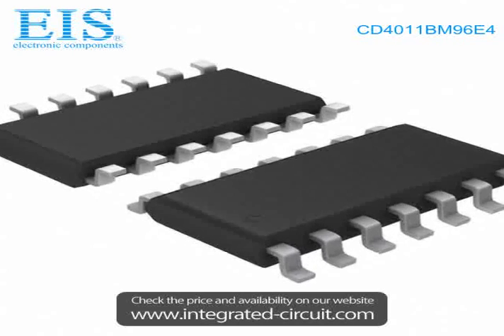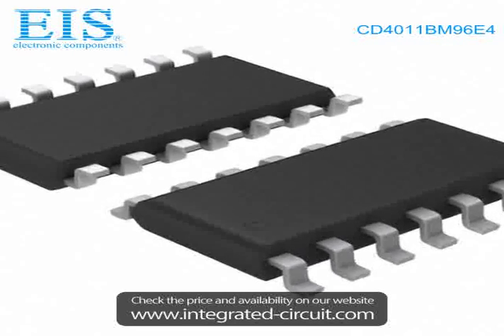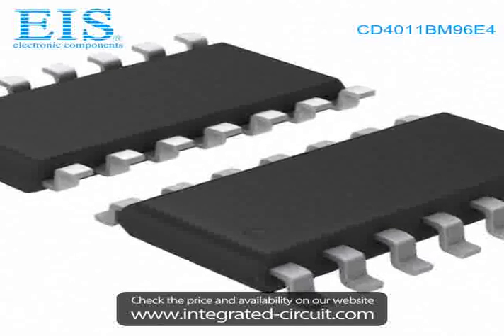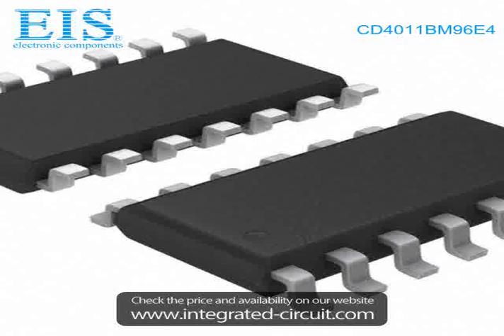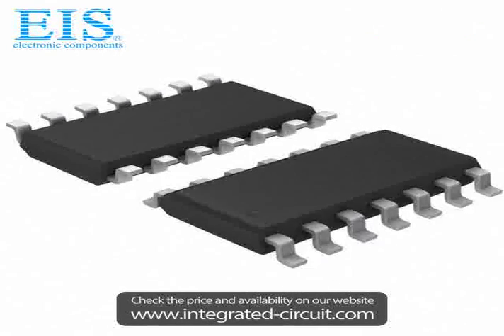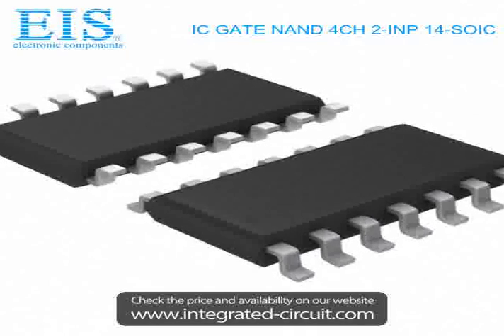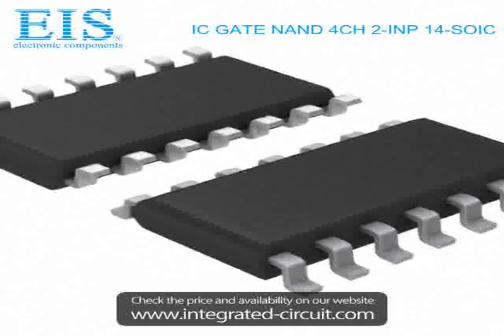Sell CD4011BM96E4 of Texas Instruments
We have the stocks of CD4011BM96E4 with a very best price, we can ship immediately after order.

Manufacturer Part Number: CD4011BM96E4
Manufacturer / Brand: Texas Instruments
Brief Description: IC GATE NAND 4CH 2-INP 14-SOIC

You also can download the datasheet of CD4011BM96E4 from our